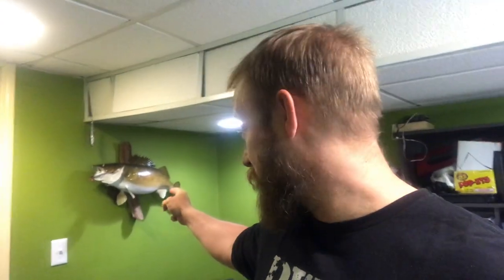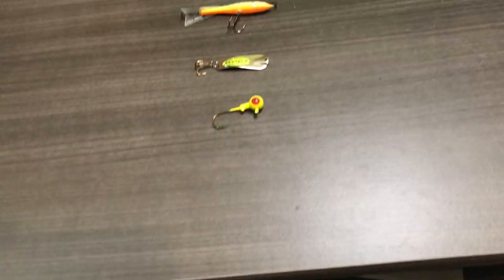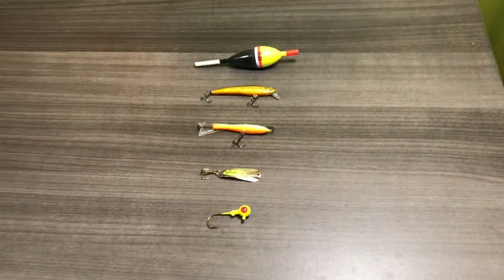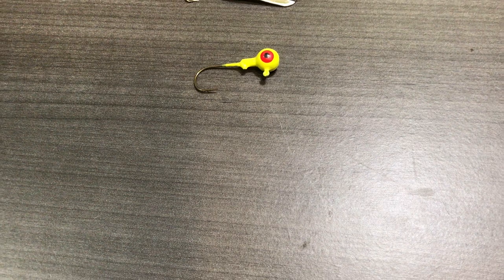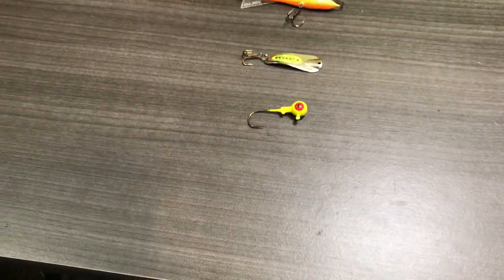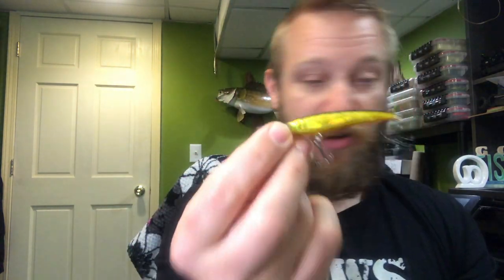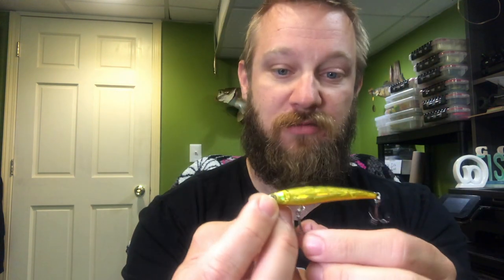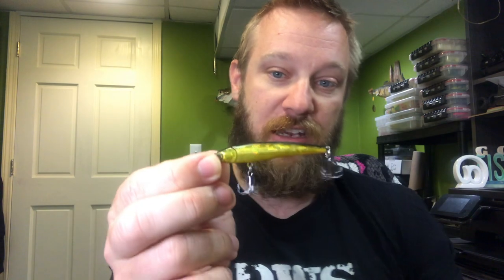Top 5 Walleye Fishing Lure's! (Fall Fishing Edition)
These are my TOP 5 Lures for Walleye fishing in the Fall! I hope this helps some of you enjoy more time on the water chasing some Fall Walleye!

~Top 5 Fall Walleye Lure's~
1. Round Head Jig
2. Slip Bobber Medium/Large
3. Slender Spoon
4. Jigging Rap
5. Matzuo Nano Minnow